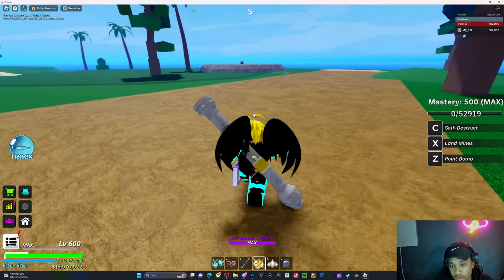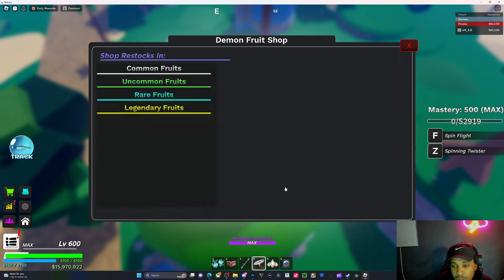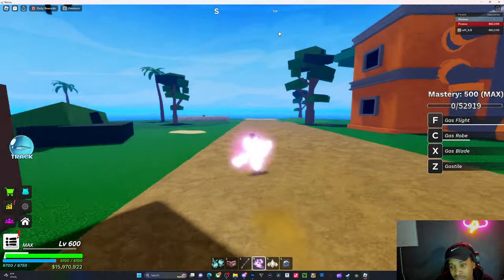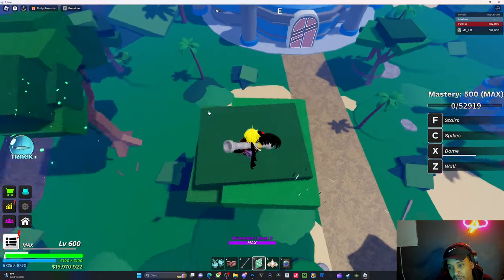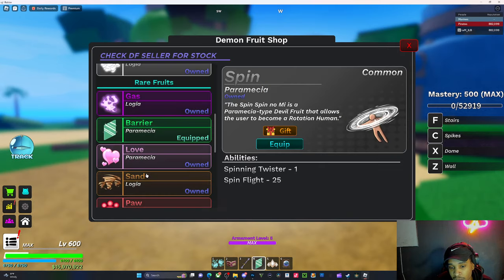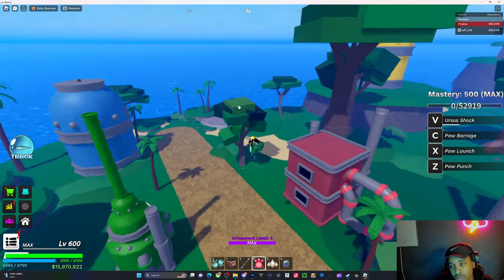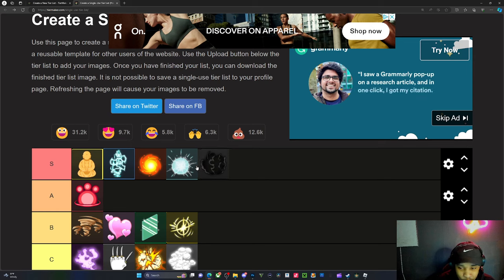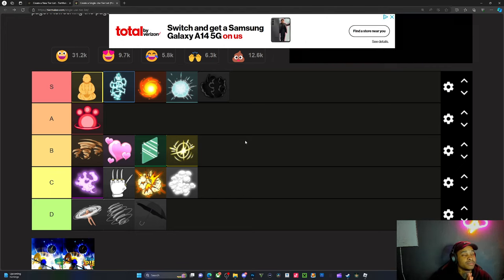demon piece tier list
comment something